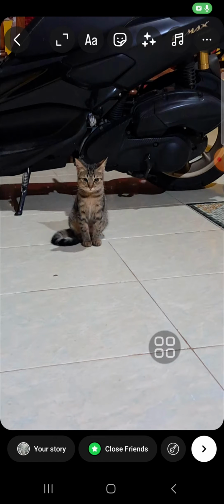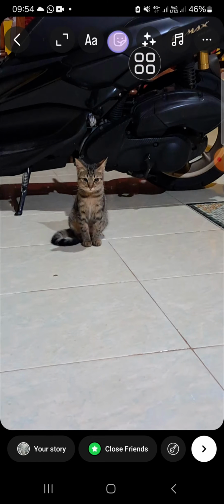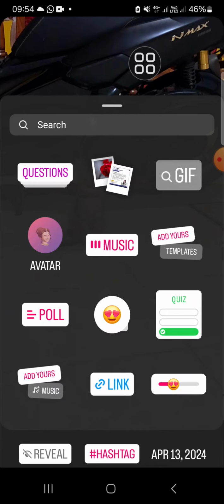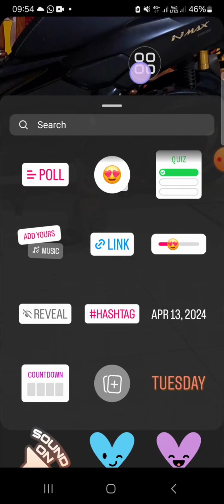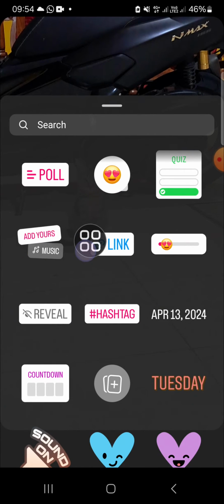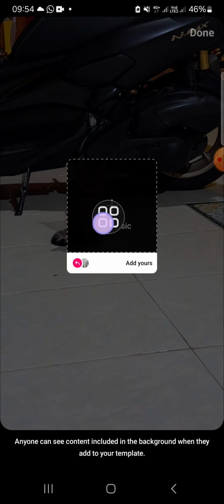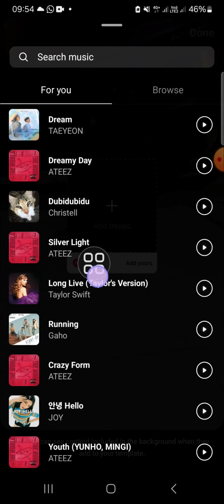~ Struggling with Instagram Music Stories? Discover the Simple Way to Create "Add Yours" Templates!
Are you finding it challenging to create engaging Instagram music stories? You're not alone! In this video, we're diving into an easy and effective method to create your own "Add Yours" music templates on Instagram. If you're looking to boost your Instagram game and make your stories stand out, this guide is for you!

We’ll start by showing you how to set up your story with a random photo from your device. Once your photo is in place, we'll walk you through the process of adding music using the "Add Yours" sticker. You'll learn how to find and select the perfect track to complement your story, making it more engaging for your followers.

In addition to adding music, we'll also cover how to personalize your story with text. You'll see how to add a catchy question or message, like "What's your favorite music?", to make your story interactive and fun. This simple addition can drive more engagement and encourage your followers to participate.

By the end of this tutorial, you'll be equipped with the skills to create eye-catching and interactive Instagram music stories that will captivate your audience. Whether you're an Instagram newbie or a seasoned user looking to refine your skills, this video will provide you with all the tips you need.

Share your new Instagram stories with us and let us know how this tutorial has helped you!

InstagramStories AddYours MusicTemplates InstagramTips SocialMediaTips MusicStories InstagramTutorial Here are some relevant hashtags for your YouTube content on creating "Add Yours" music stories on Instagram

1.
2.
3.
4.
5.
6.
7.
8.
9.
10.